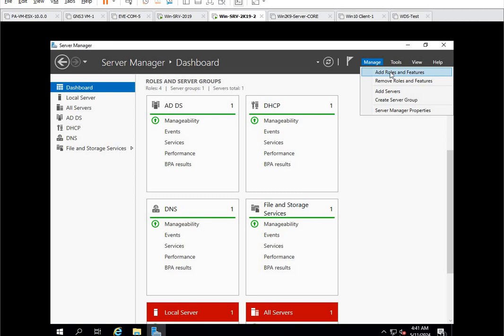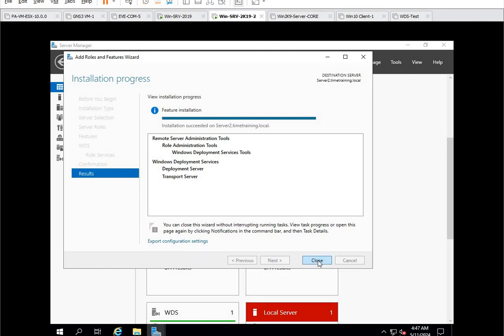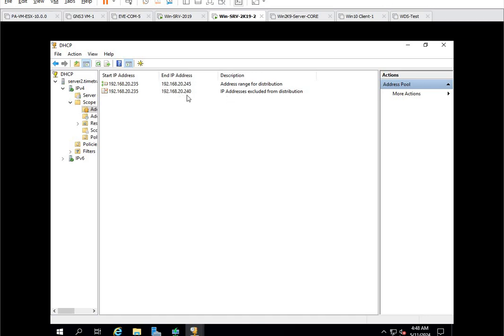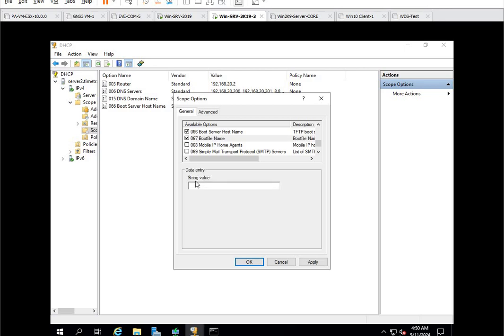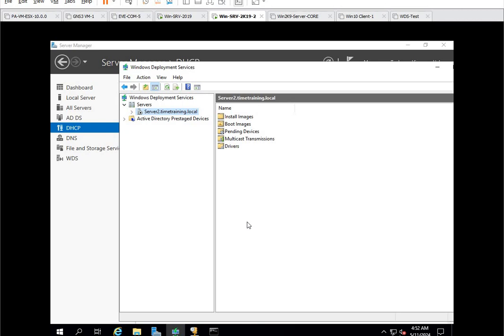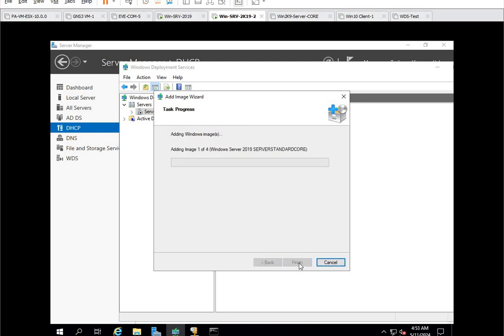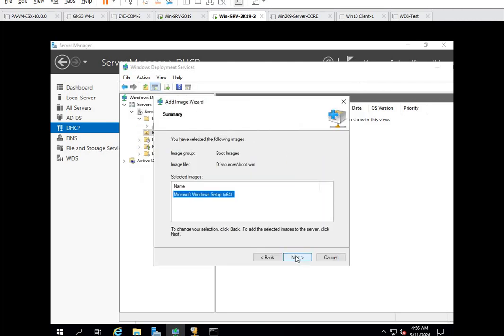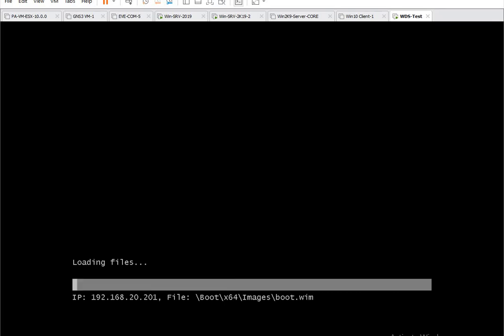2019 Windows Deployment Services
Windows Deployment Services